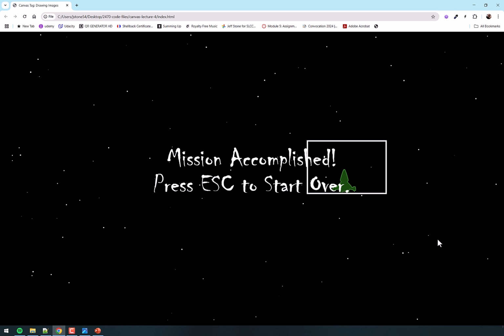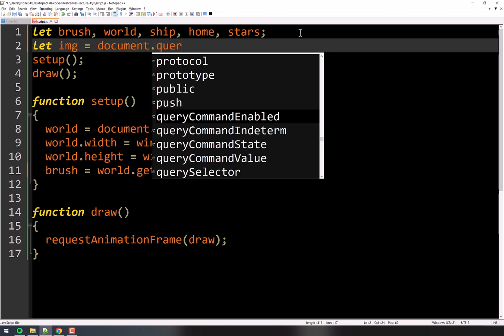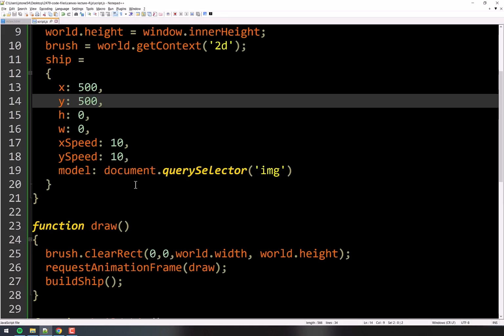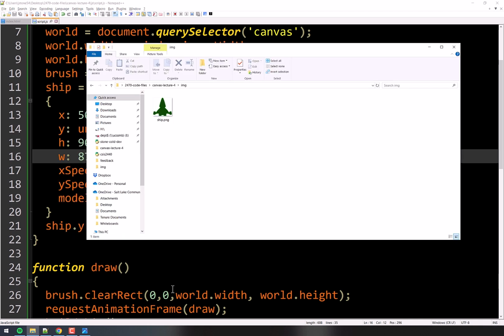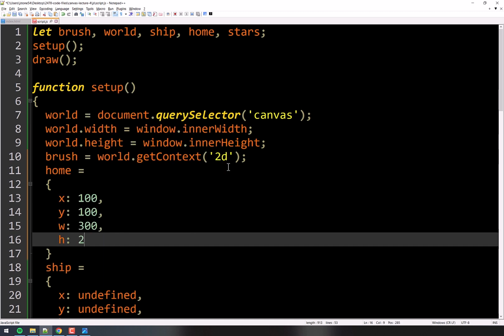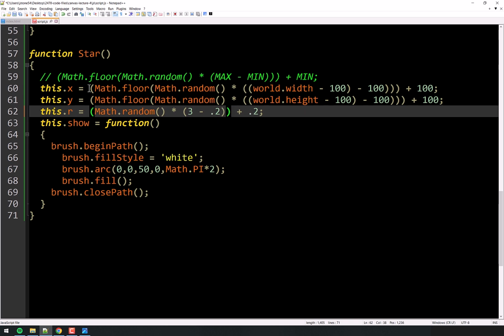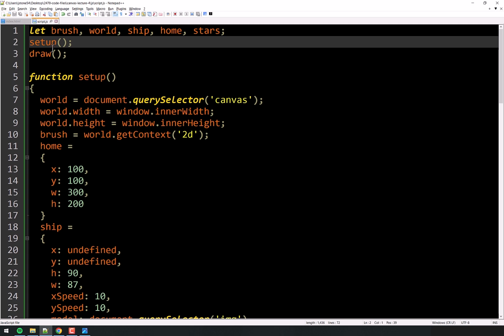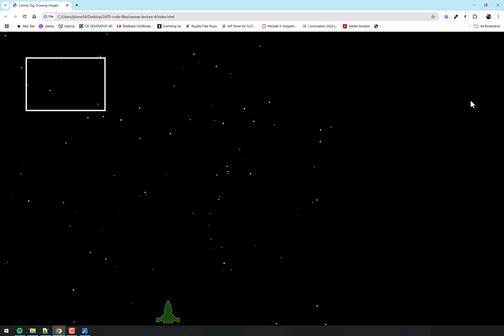The canvas tag - Drawing Images and Text Part 1 of 2